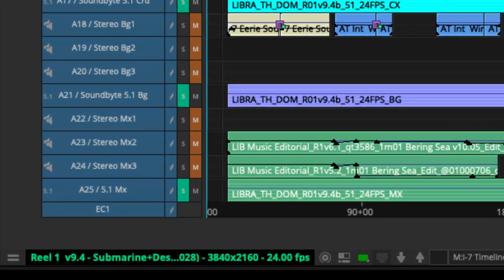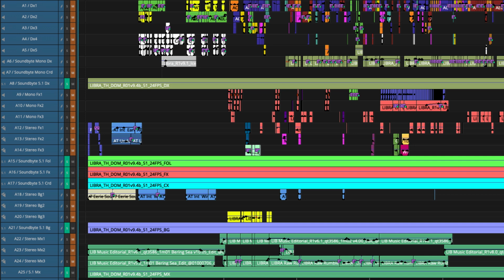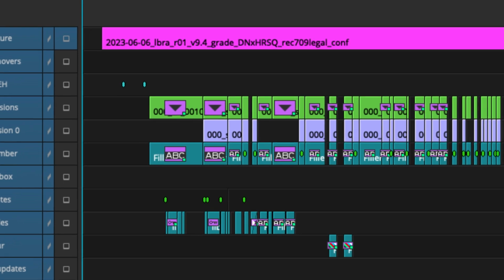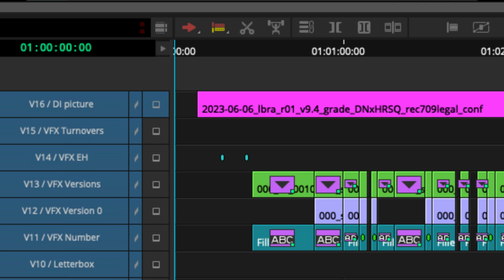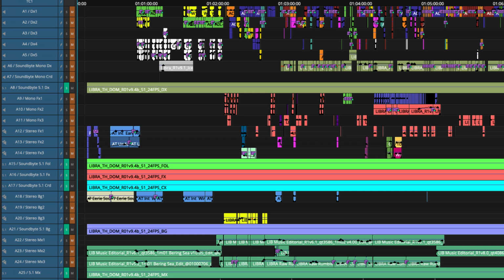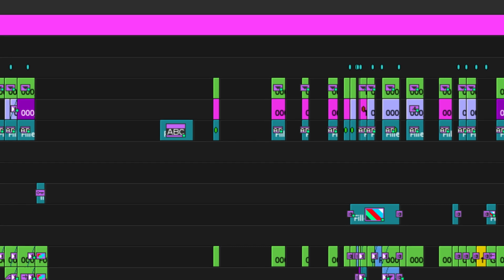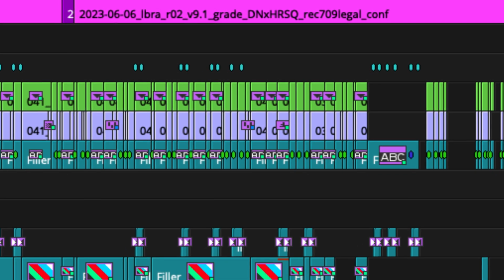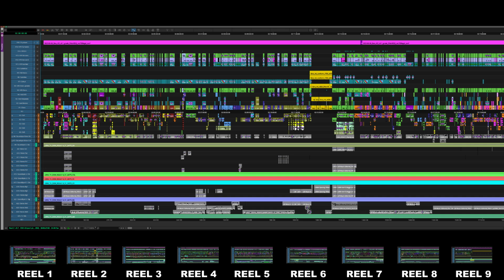The Art of Editing: How Eddie Hamilton Creates Cinematic Action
Everyone's favorite action hero in the cutting room is back!  Editor Eddie Hamilton ACE returns to The Rough Cut to give you an inside look at his Avid Media Composer timelines for Mission: Impossible - Dead Reckoning Part 1.  Eddie demonstrates how a timeline is much more than a way for an editor to build a story, it's also a vital means of communication between the picture editor and the sound, vxf and color grading teams.  Eddie shows how track labeling, clip colors, markers and subcap effects help with the organization.  He also details how he tightens perfomances with Avid FluidMorph and up-mixes stereo tracks to 5.1 using audio plug-ins.  On top of that, Eddie gives us some insight into the best practices for doing title cards and ways to use video encoding to keep track of how a shot is evolving over time.